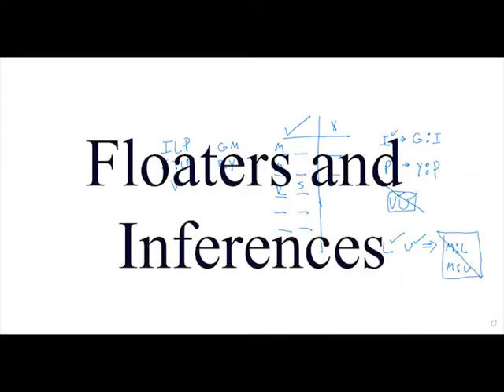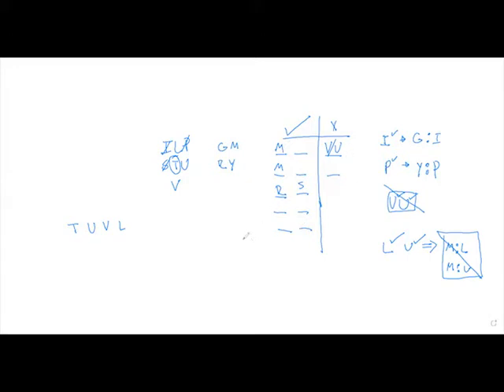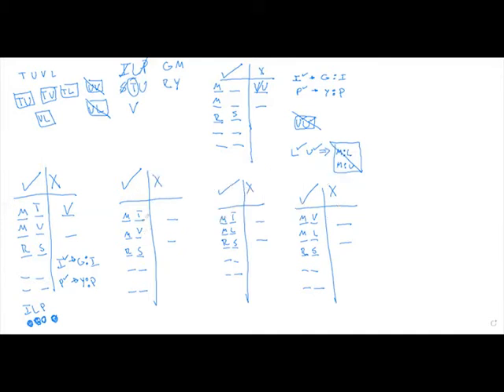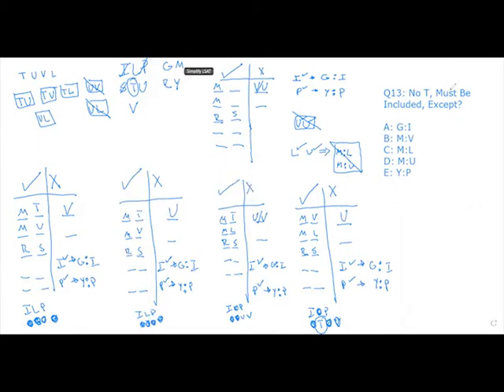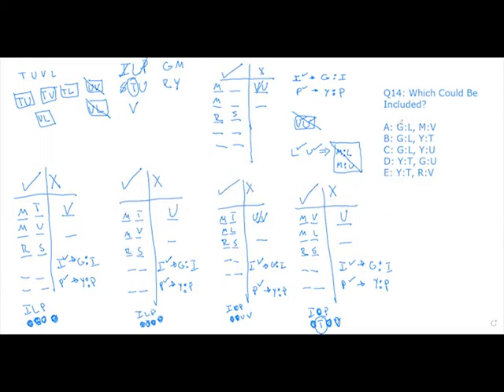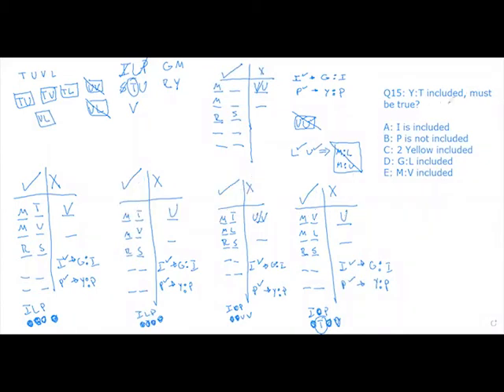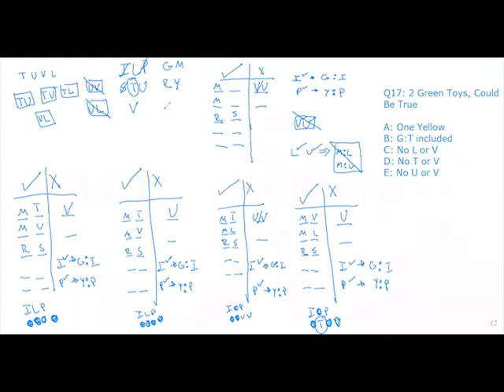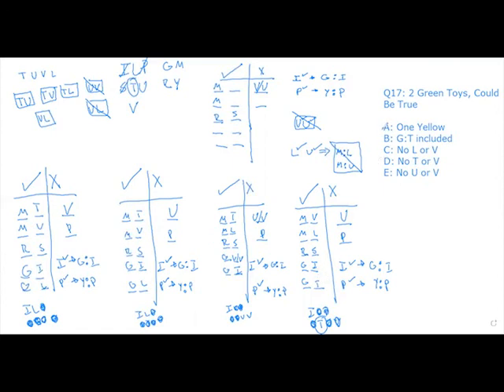How To Draw Inferences On Logic Games Featuring LSAT Preptest 57 Game 3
The infamous toy dinosaur game is tough until you draw inferences. So we show you exactly how to. Inferences come from understanding consequences of rules. Once we do, the games become really easy. For our guides to the LSAT or Private LSAT Tutoring, go to SimplifyLSAT.com